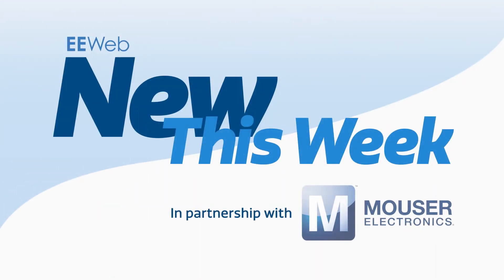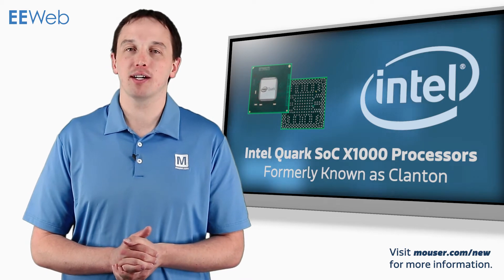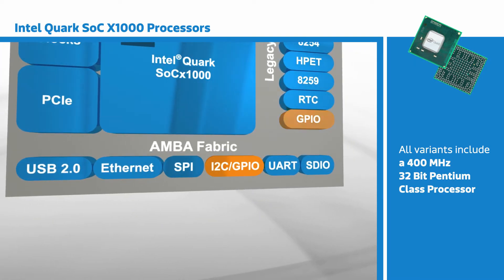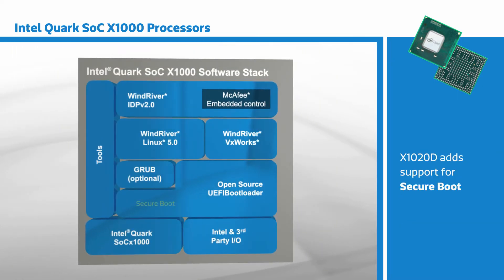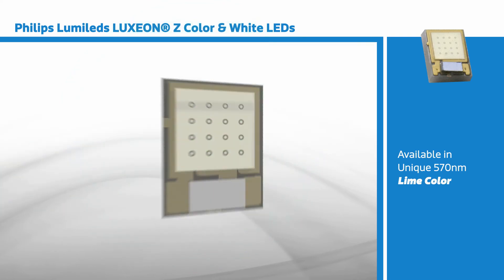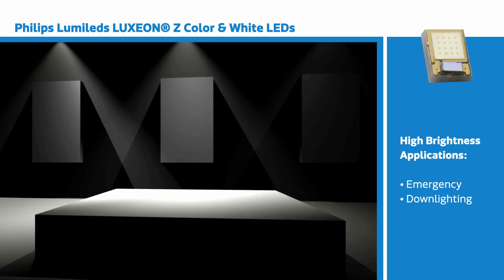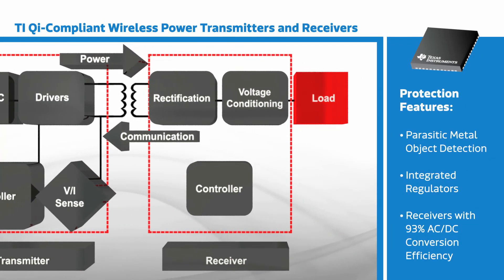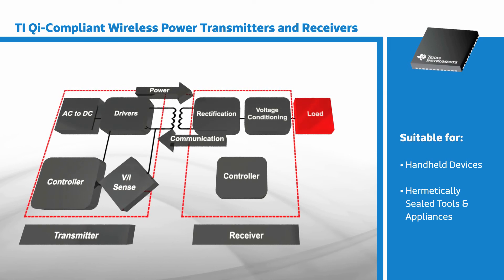New This Week - April 28th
This week we take a look at Intel's Quark SoC X1000 Processors, Philips Lumileds LUXEON Z Color & White LEDs, and Texas Instruments' Qi-Compliant Wireless Power Transmitters and Receivers